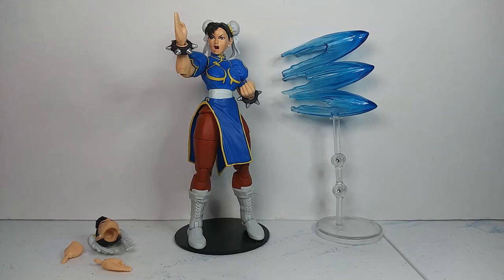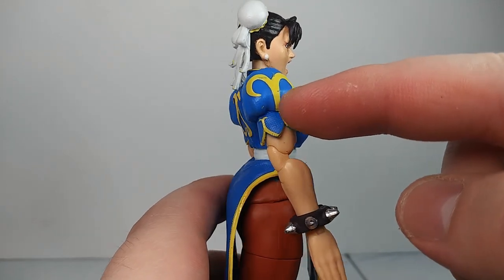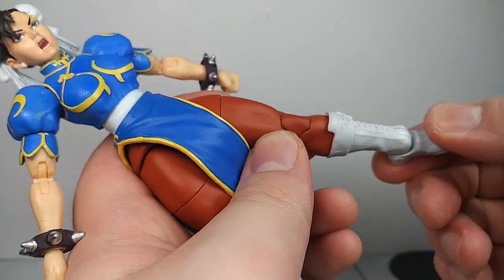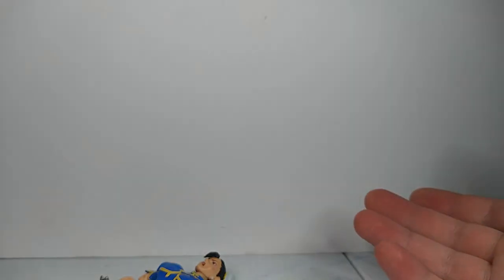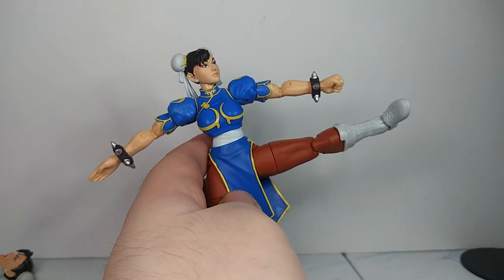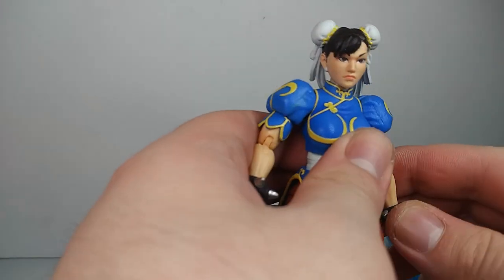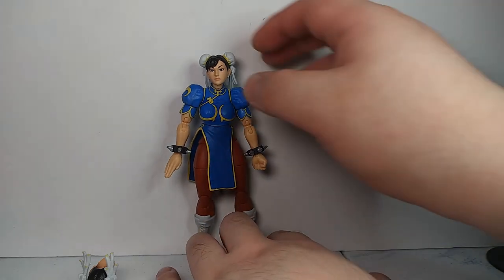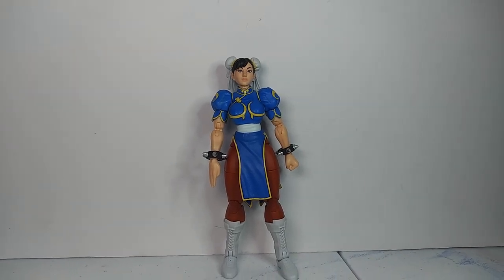JADA TOYS? OR NADA TOYS? - Jada toys Street Fighter 2 Chun-Li Figure review, comparison and swaps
A good figure for $24.99. It especially stands out when compared to the other figures around the same price. I have a few complaints: it doesn't look like Chun-Li from SF 2, neck articulation, cheap accessories and no stand. Still a very good release.